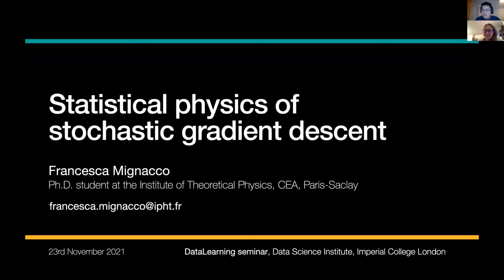Data Learning - Statistical physics of stochastic gradient descent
Presentation By Francesca Mignacco from EPFL for the Data Learning working group on ’Statistical physics of stochastic gradient descent’. This presentation was recorded at the weekly working group meeting on 23rd November 2021.

DataLearning is an interdisciplinary group of researchers and students developing new technologies based on Data Assimilation and Machine Learning. We have weekly invited speakers.